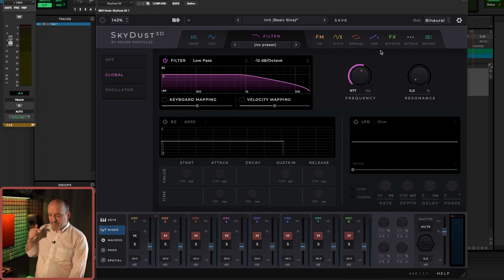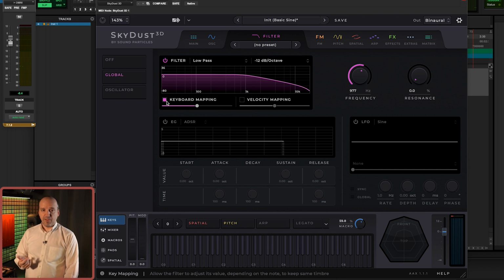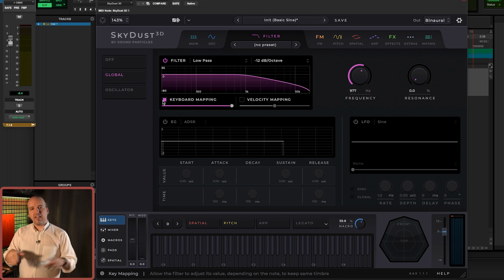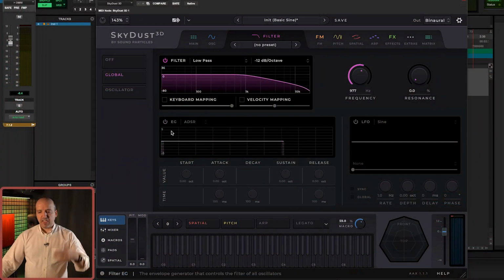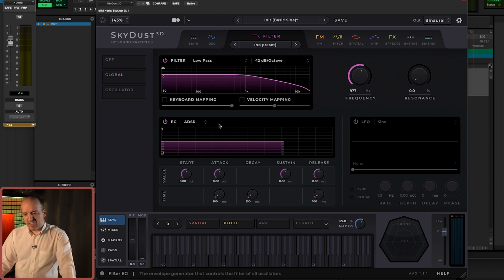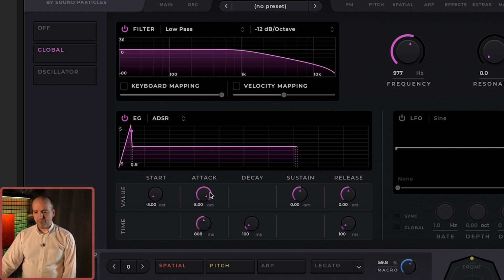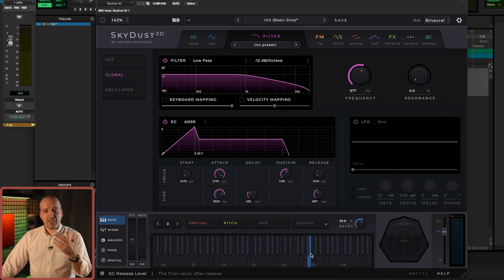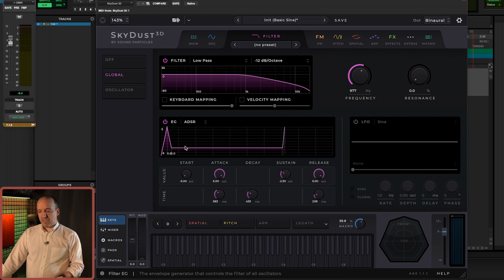Tutorial: Programming a Synth - Filters Explained - Part 2 [4/12]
In this fourth video of a series on how to program a synth, continue learning everything about Filters and get ready to elevate your music with ease!
Within this tutorial, we are using our spatial synth SkyDust 3D, but what you learn can be applied to ANY synth.
When you’re ready, jump to the next tutorial.

Operation no. 14339 - Spatial Synth was supported by Compete 2030, Portugal 2030, and the European Union. European Funds Closer to You.